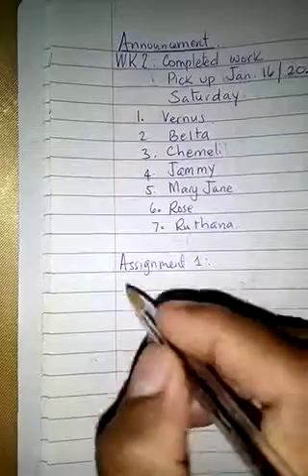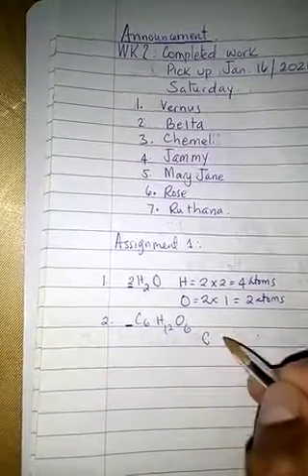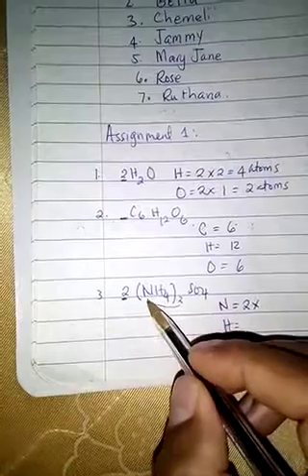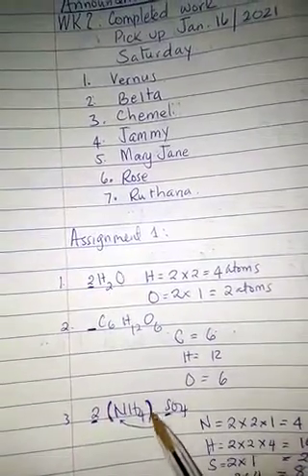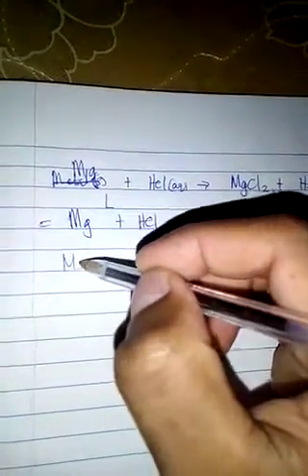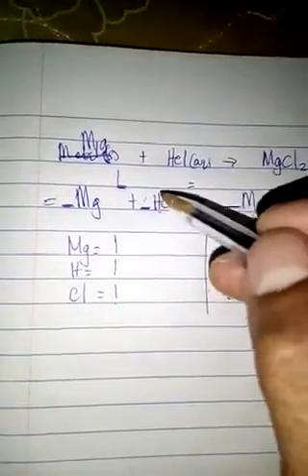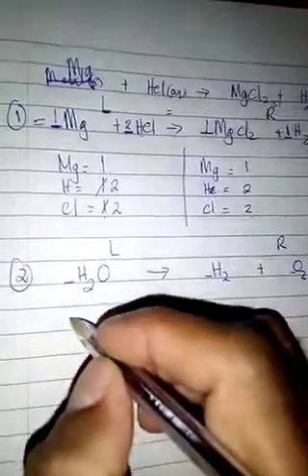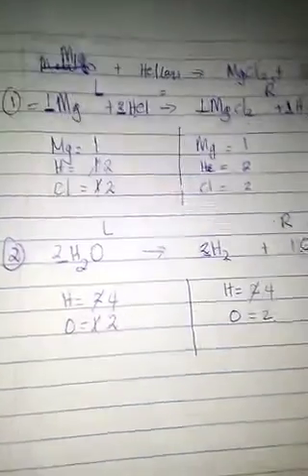Find formula units or atoms and balance chemical equations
This raw video is to provide guide to my students on how to complete their assigned task while we are having two weeks lock down mode. This is to ensure that students learning are on going despite there  is no face to face instructions and classroom interactions.